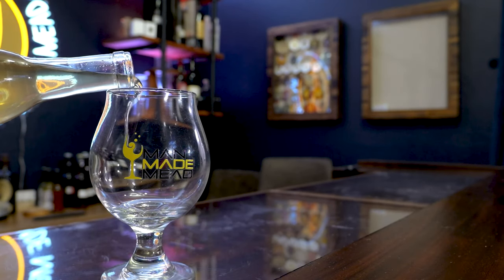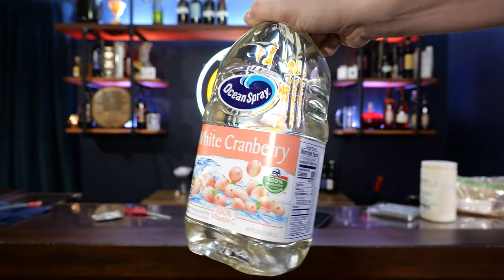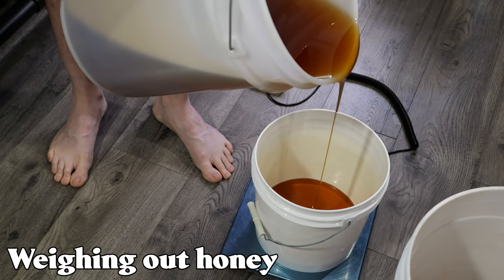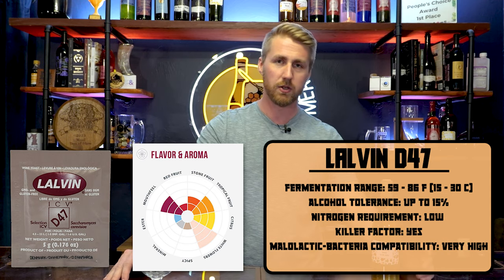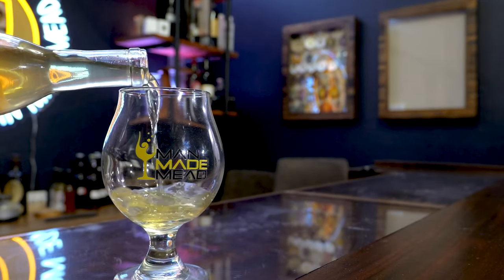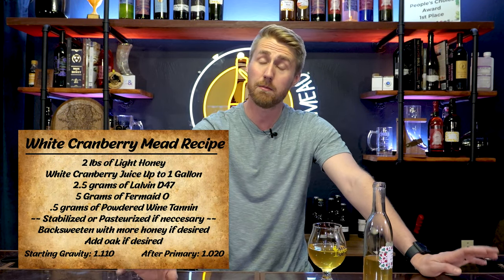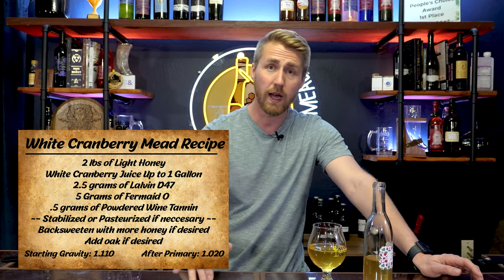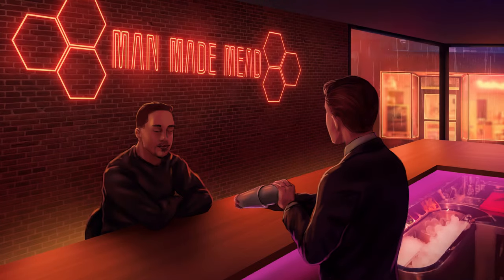White Cranberry Mead at Home (Stupid Easy)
Today we are making a white cranberry mead! This mead is really interesting and super easy. White cranberries are just cranberries that aren't ripe yet. You can find them most easily as a juice. You can do this with any juice so feel free to take that recipe card and sub out whatever juice you want!

Equipment I Use:

1 Gallon Keg
Star San (Sanitizer)